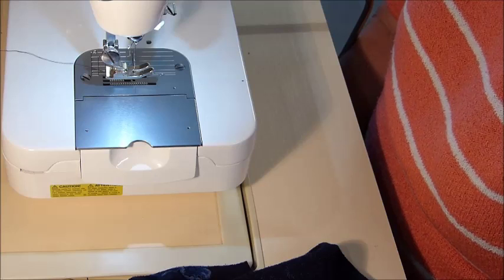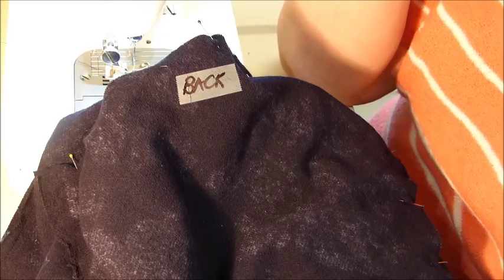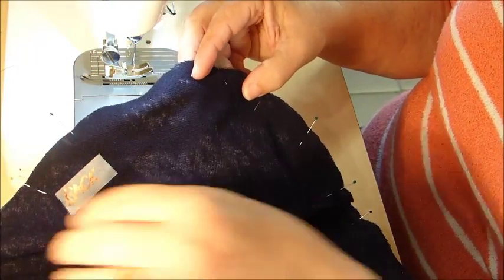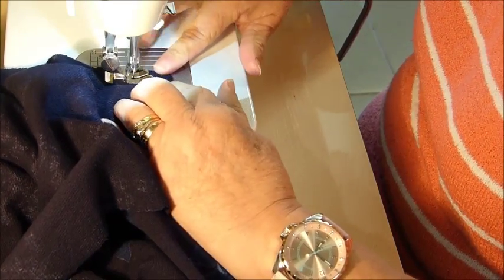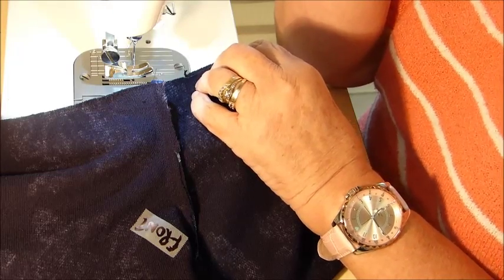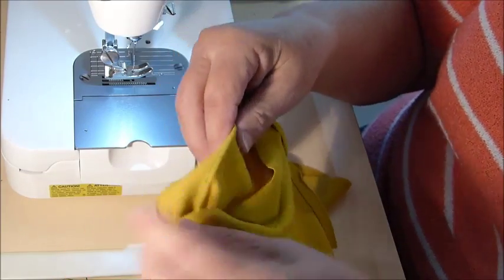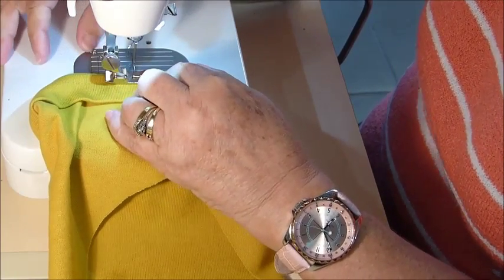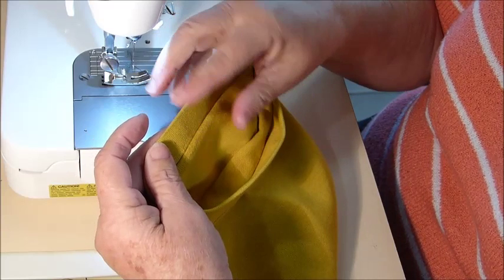7 Knit Tips - Sleeves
This video demonstrates how to insert sleeves and make a business style hem to the sleeve.  Refer to printed notes stored under Files on Sew Society Facebook page